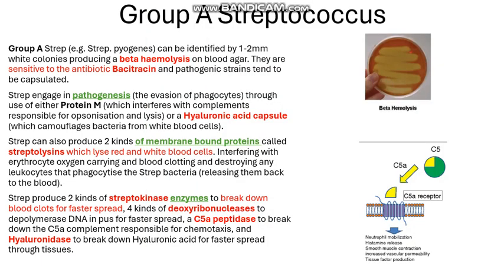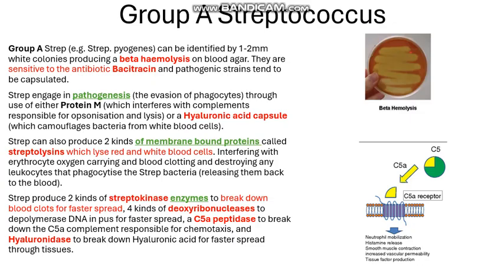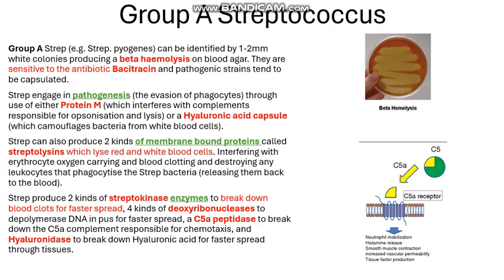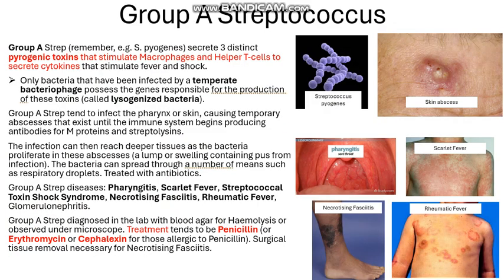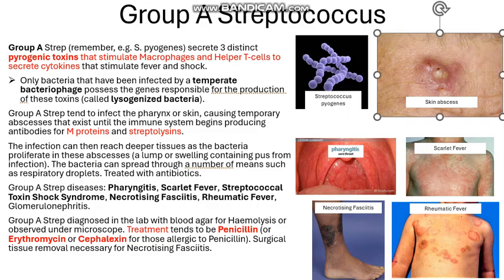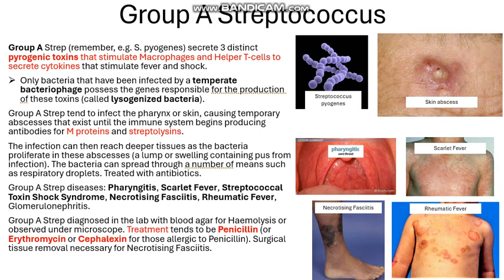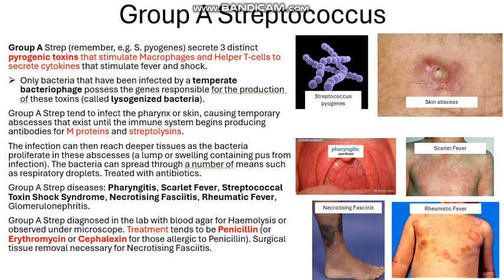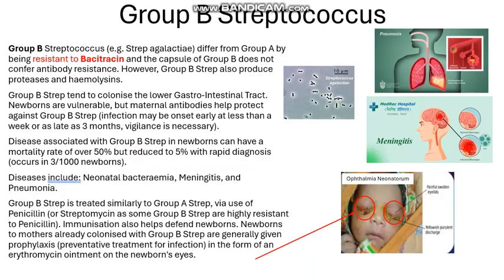Medical Microbiology Lecture (Group A Streptococcus)